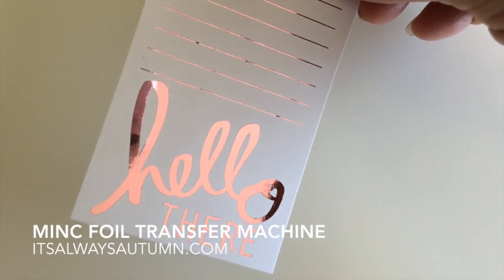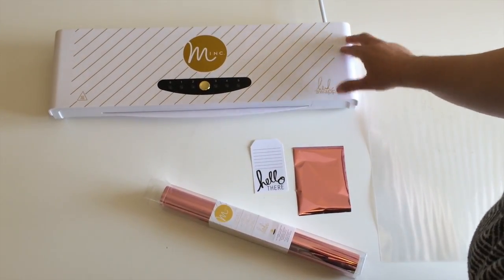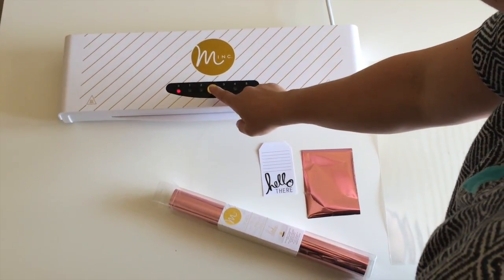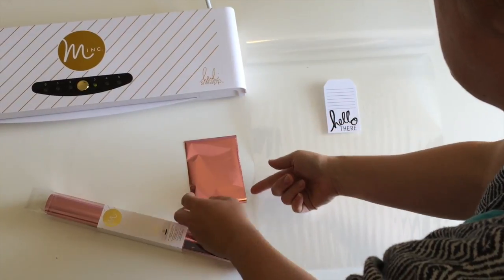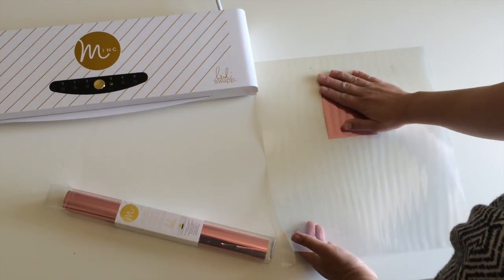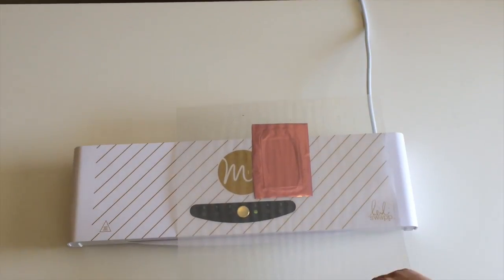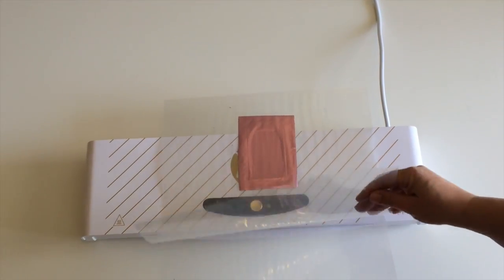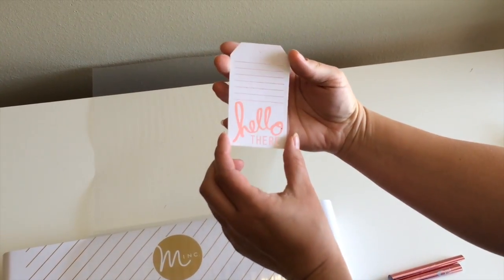How to use the Minc Foil Applicator from Heidi Swapp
Learn how to use the new Minc Foil Applicator from Heidi Swapp. Review of the Minc foil transfer machine.